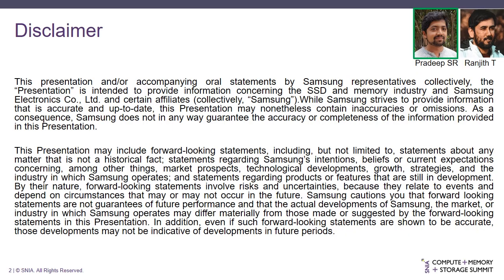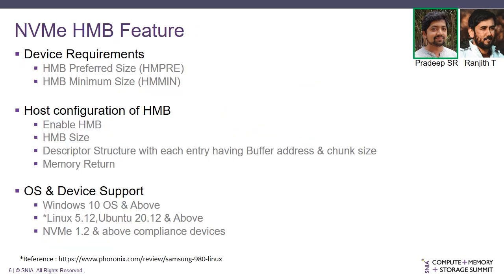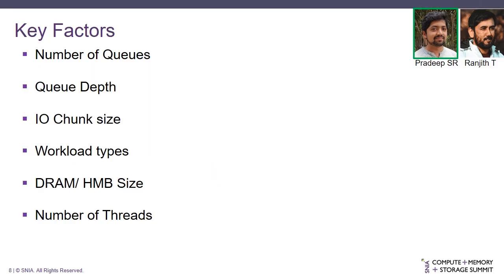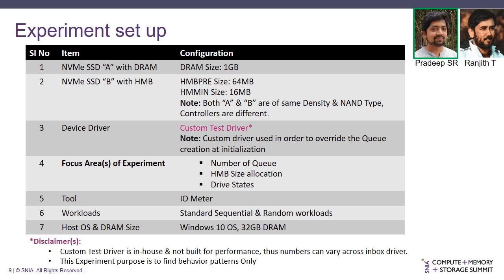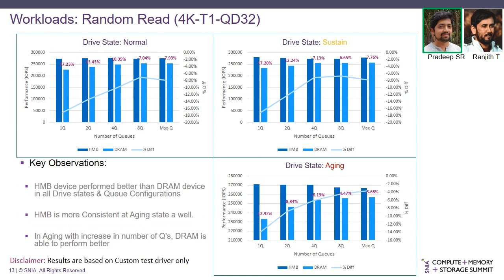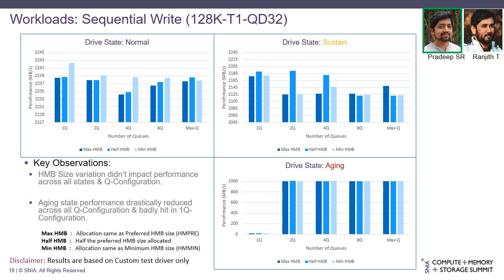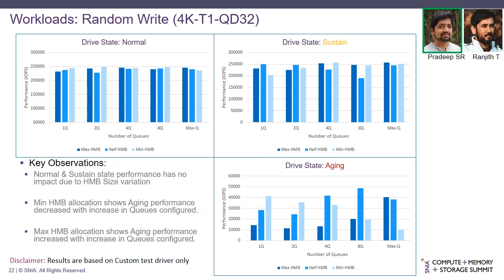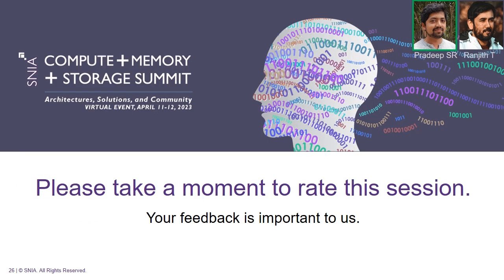SNIA CMSS23 - Exploring Performance Paradigm of HMB NVMe SSD's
Presented by Pradeep SR, Samsung Semiconductor Bangalore